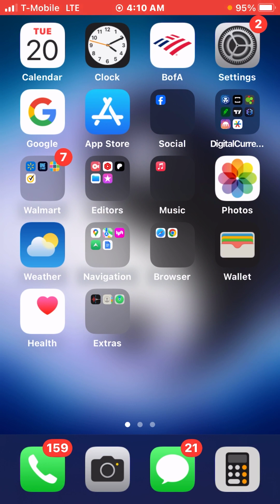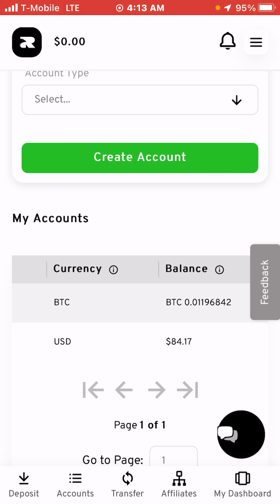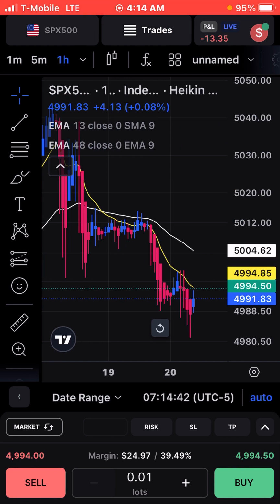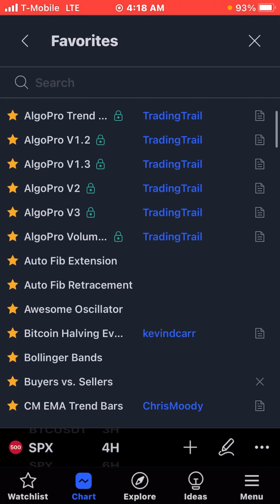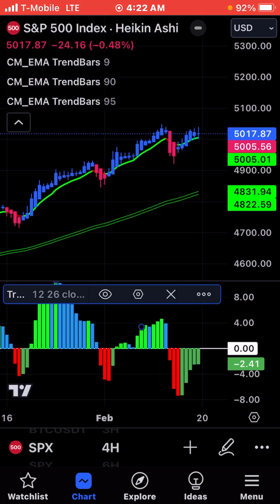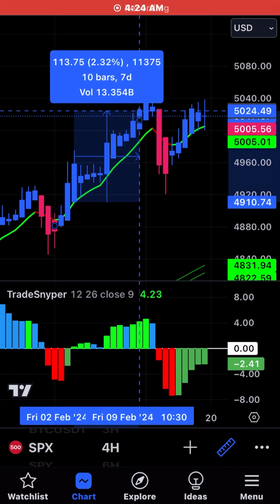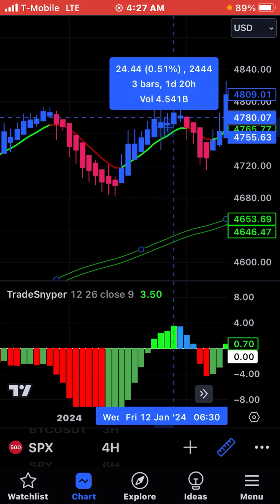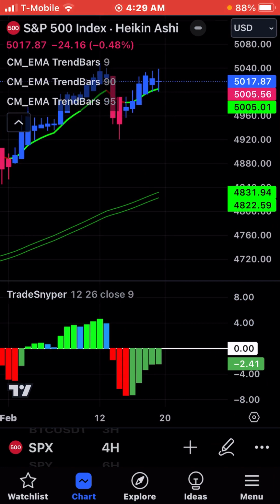How To Blow Up Your FOREX Account with focusing on the S&P500